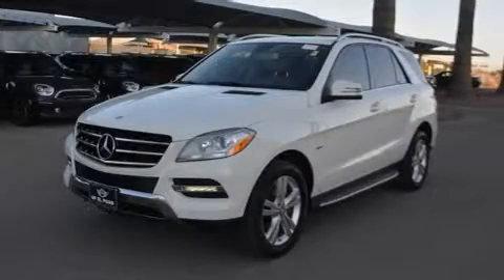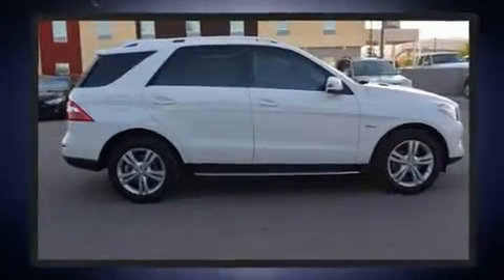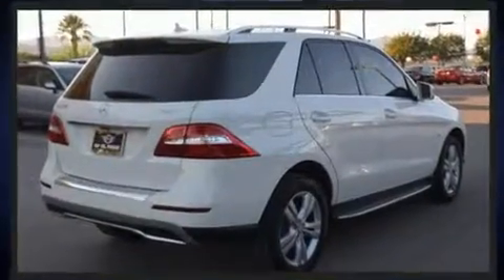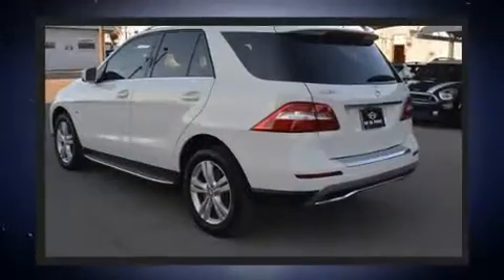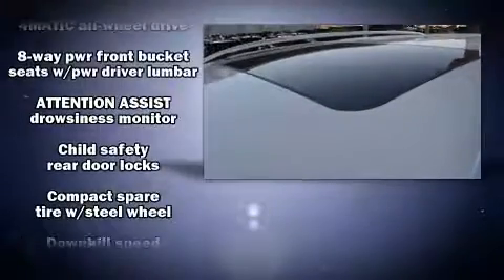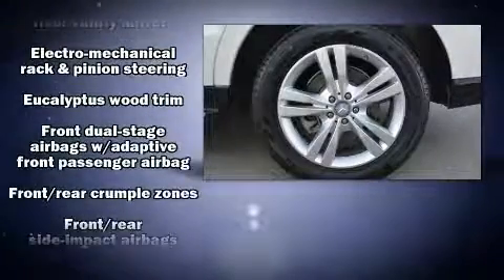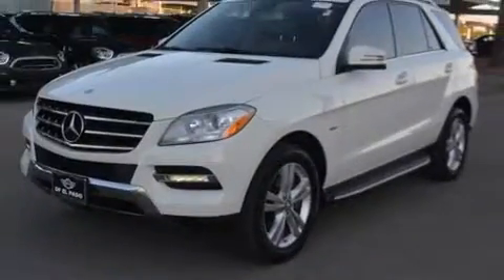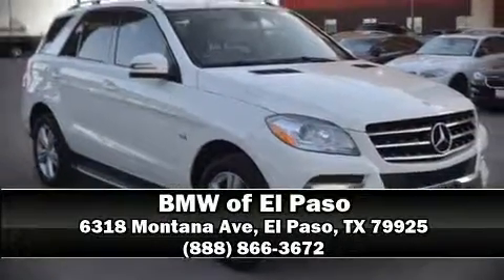2012 Mercedes-Benz M-Class ML 350 in El Paso, TX 79925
Take command of the road in the 2012 Mercedes-Benz M-Class. A 3.5 liter V-6 engine pairs with a sophisticated 7 speed automatic transmission, and for added security, dynamic Stability Control supplements the drivetrain. Mercedes-Benz infused the interior with top shelf amenities, such as: a rear window wiper, a power seat, heated seats, automatic temperature control, power door mirrors, a roof rack, and 1-touch window functionality. In the event of a rollover collision, side curtain airbags provide additional protection for outboard seated passengers. It also arrives with a Carfax history report, providing you peace of mind with detailed information. Our team is professional, and we offer a no-pressure environment. We'd be happy to answer any questions that you may have. Stop in and take a test drive!